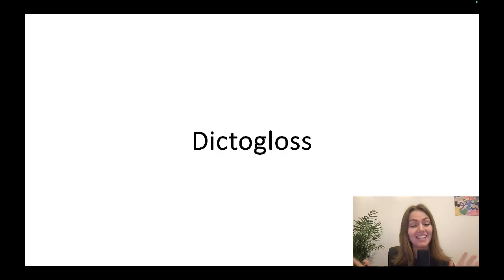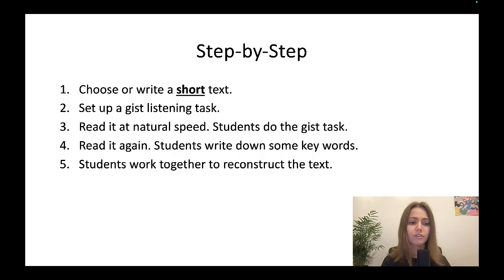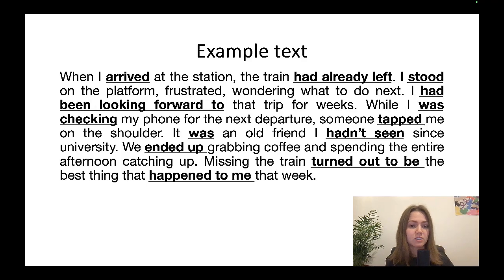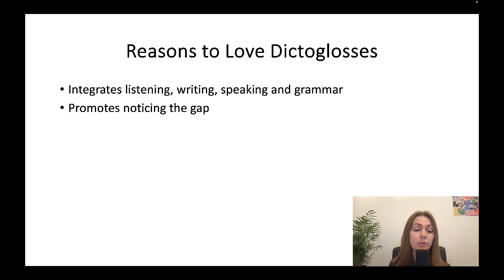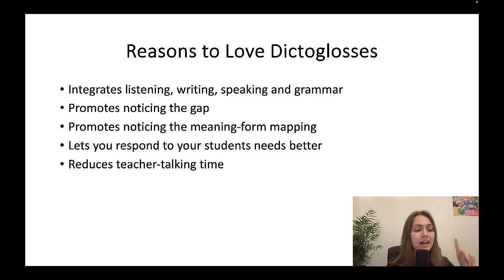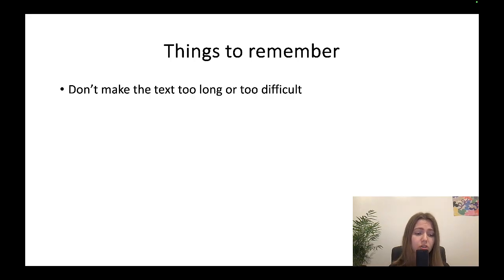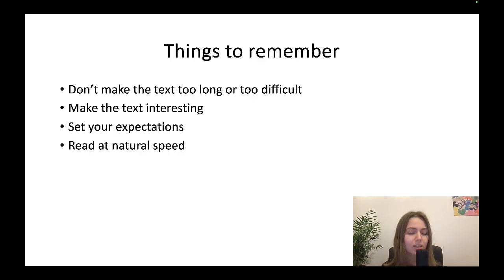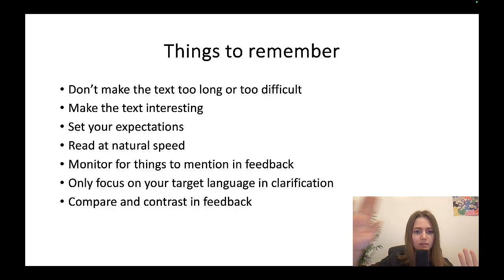Dictogloss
One of my favorite activities ever! In this video I will walk you through the stages of ✨a dictogloss✨ and tell you why it's a good idea to try it with your students.

Time codes:
00:00 - Intro
00:37 - Stages
02:45 - Example text and clarification
04:41 - Why is it great?
08:13 - Things to remember if you do a dictogloss
12:56 - Outro